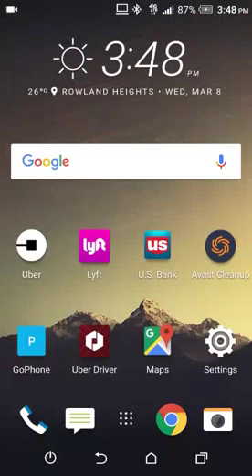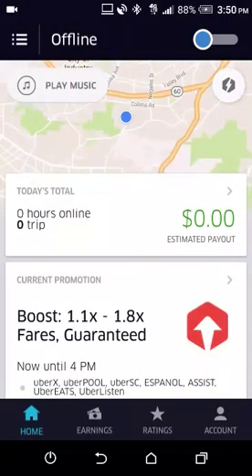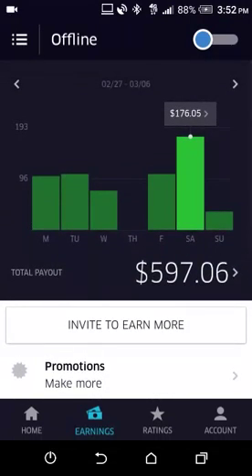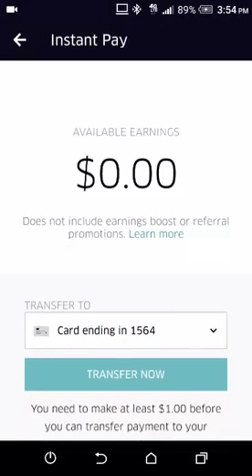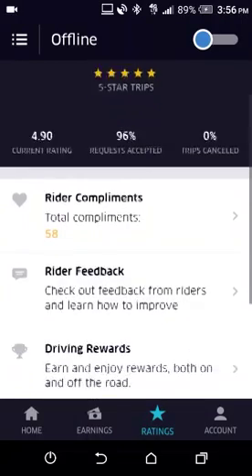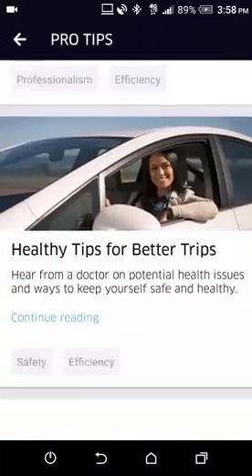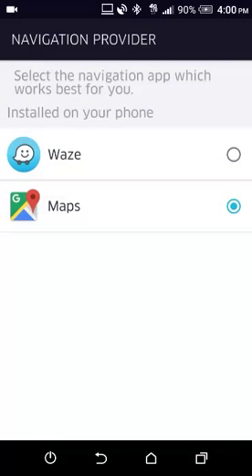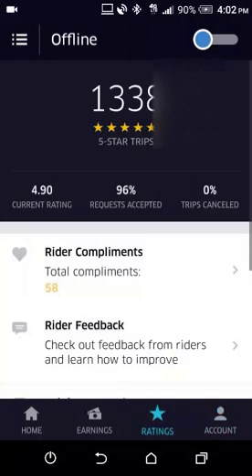Latest Uber Driver App Complete Overview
Latest Uber Driver App Complete Overview. This is a complete overview of the latest Uber Driver / Partner app. It covers all the tabs, settings, options and preferences of the Uber Driver / Partner app in detail.

LINKS:
■ Uber Driver Bonus: